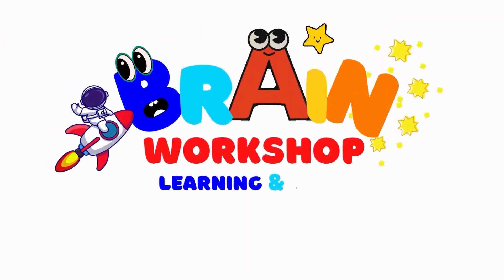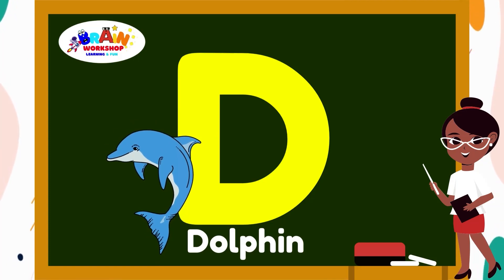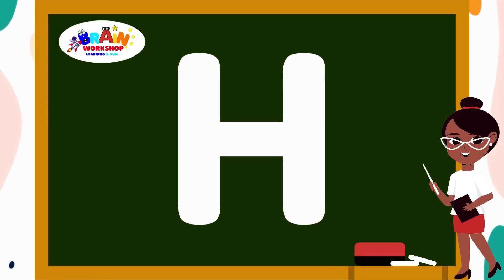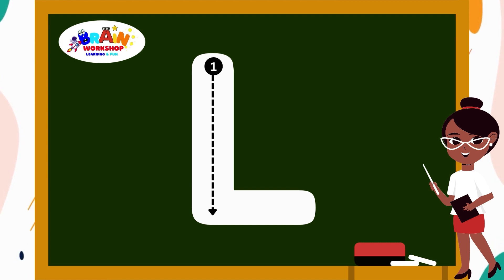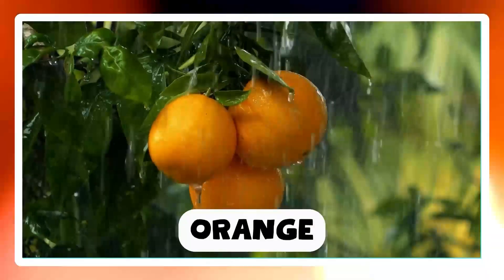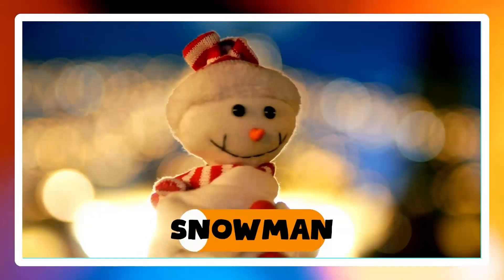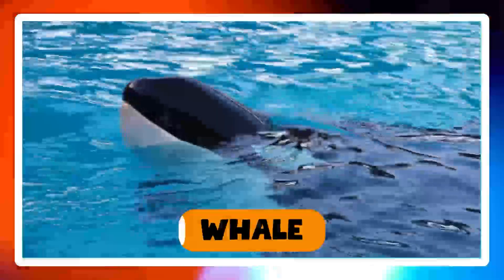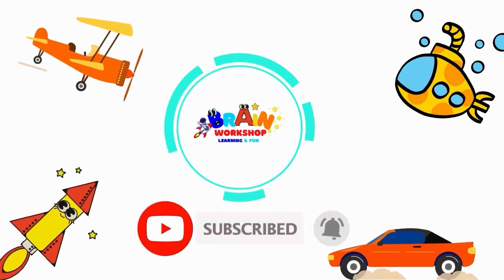How to write Alphabets for Children| Alphabets for Kids| Teaching Kids Alphabets Writing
Learn how to write Alphabets for Children in this fun and educational video. By the end of this video, you'll be writing Alphabets like a pro!

Alphabets are essential for learning to read and write new words. In this video, you'll learn how to write each letter of the alphabet, and then practice writing words using the Alphabet. After watching this video, you can write Alphabets like a pro!